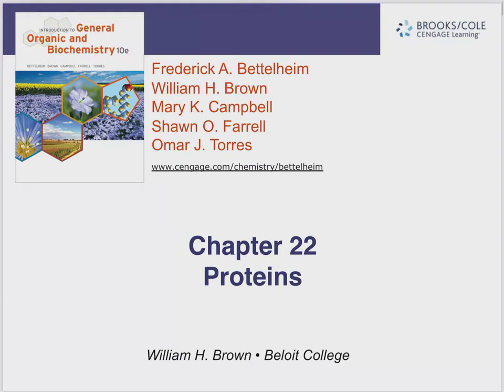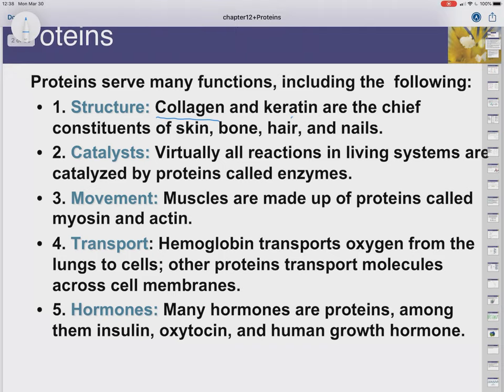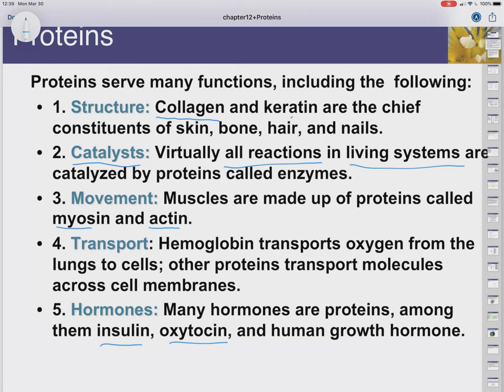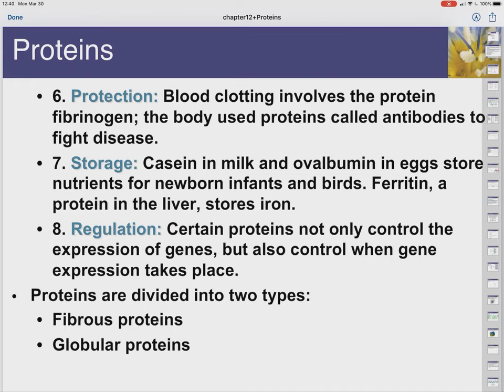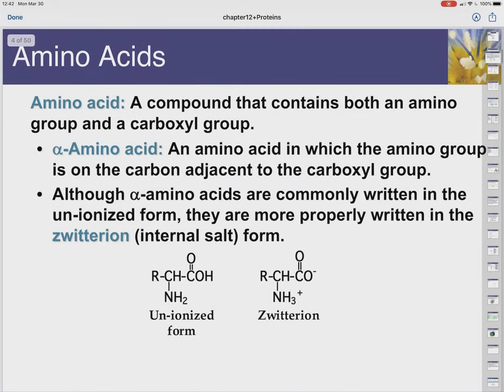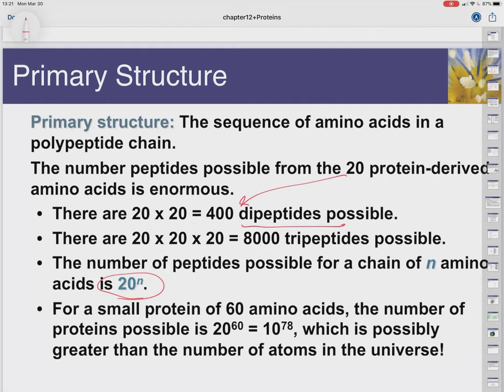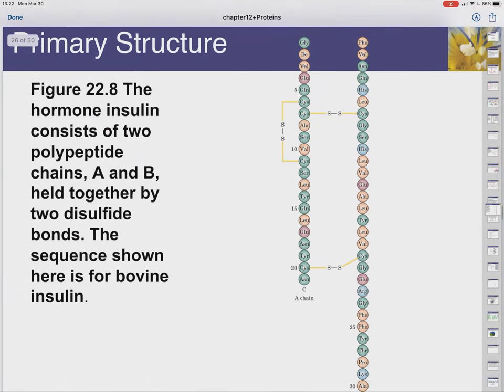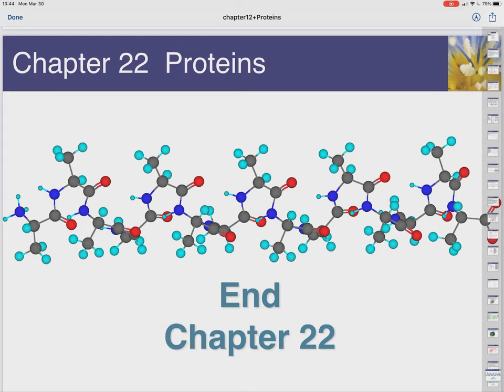Lecture Video - Chapter 22 - Proteins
CHEM 3B - Chapter 22 Lecture - Amino Acids and Protein Structures